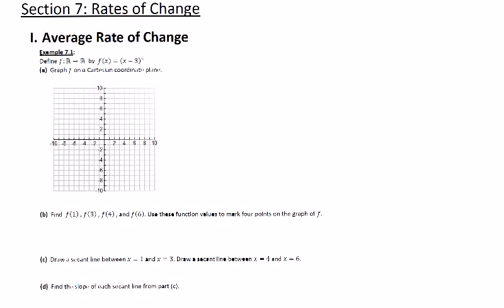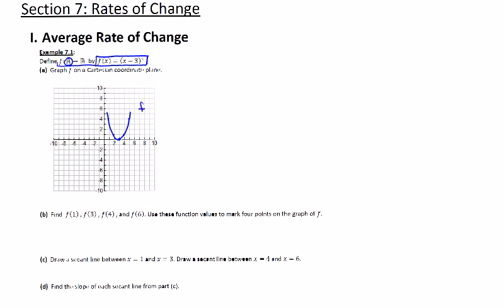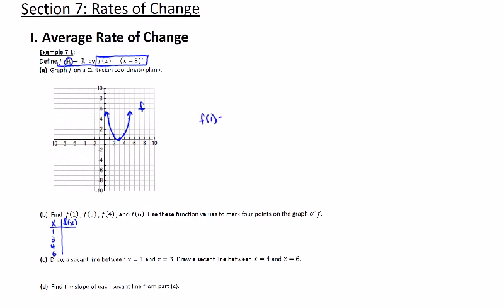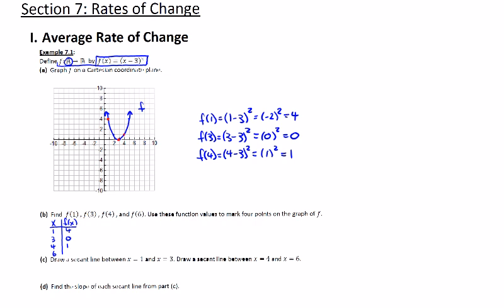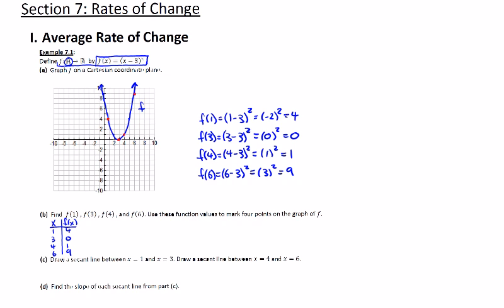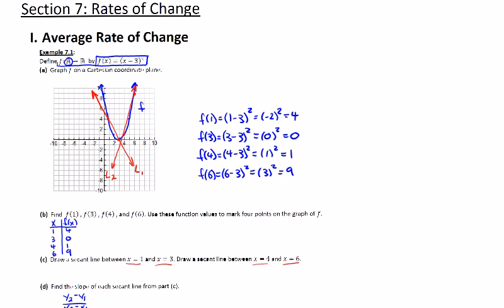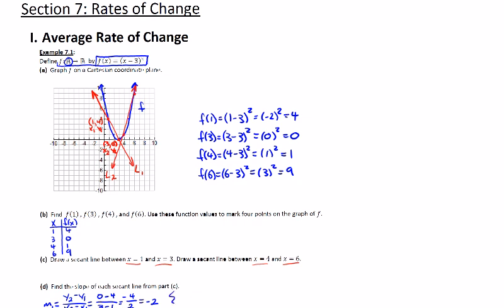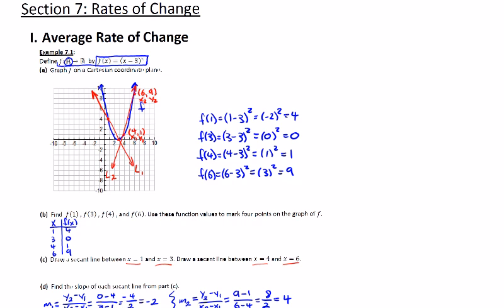Example 7•1 Grant Griffin